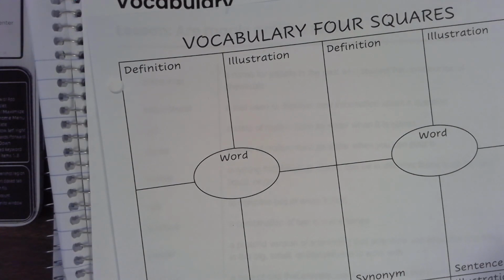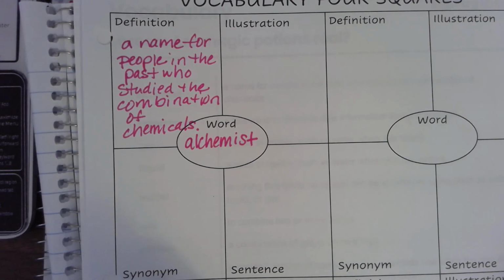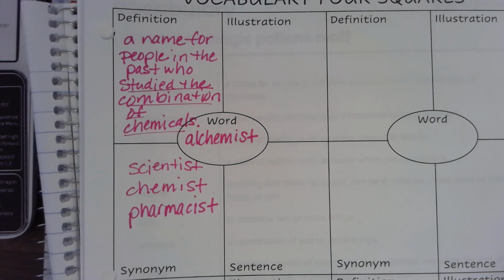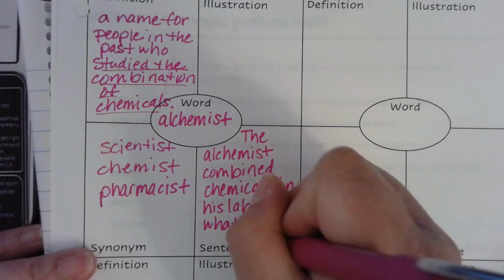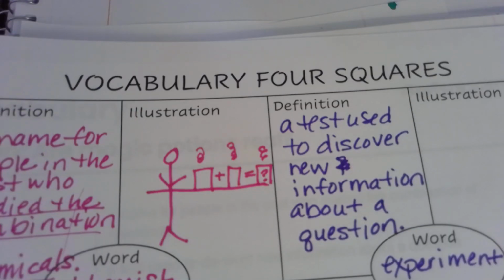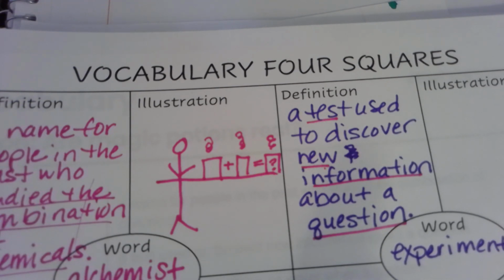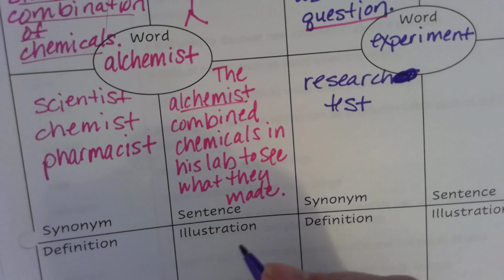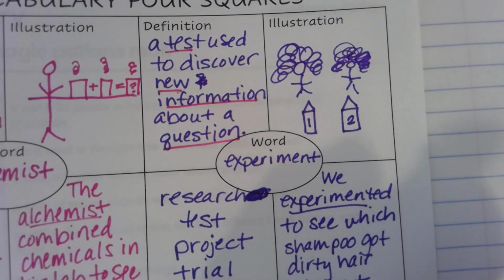Vocabulary Four Square Intro